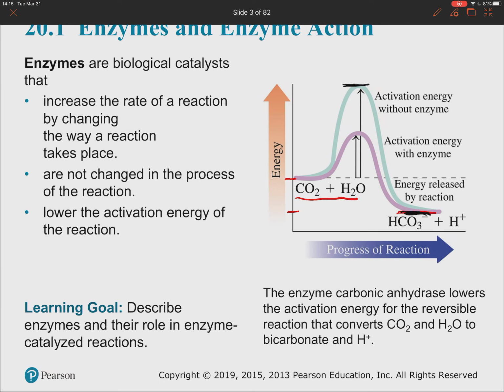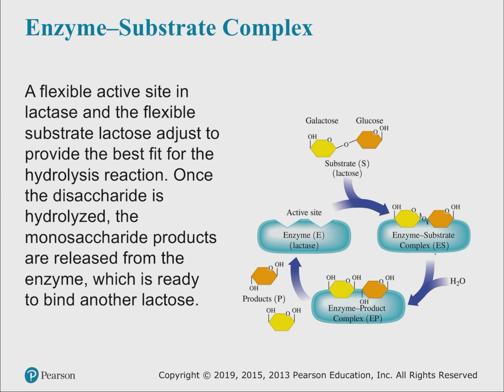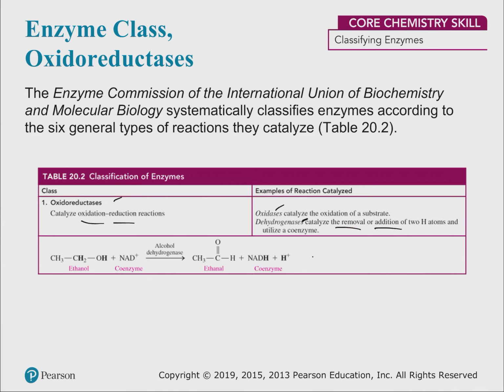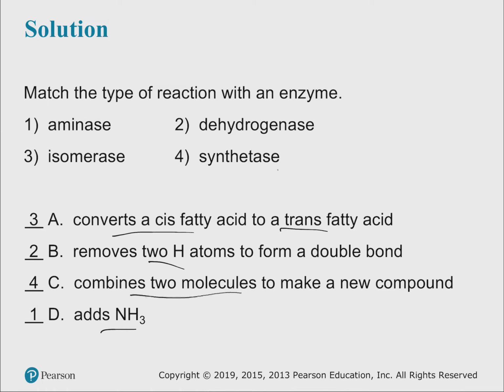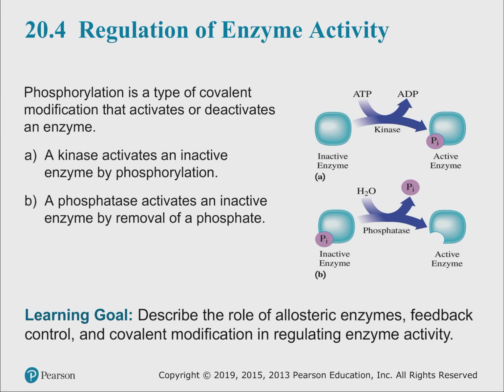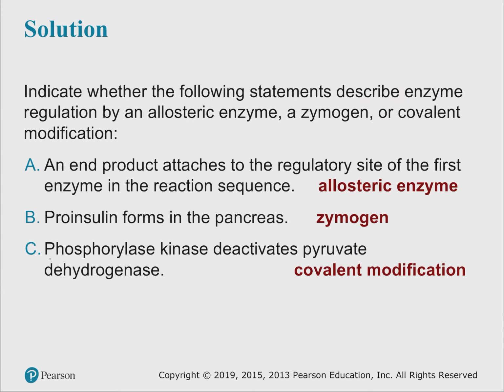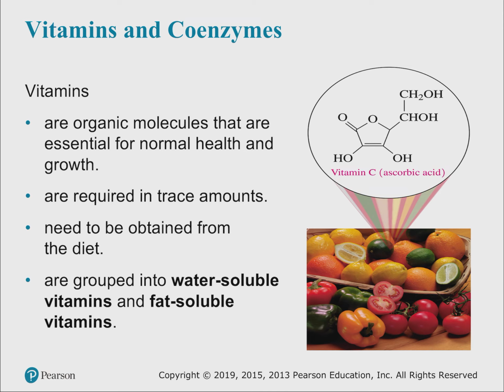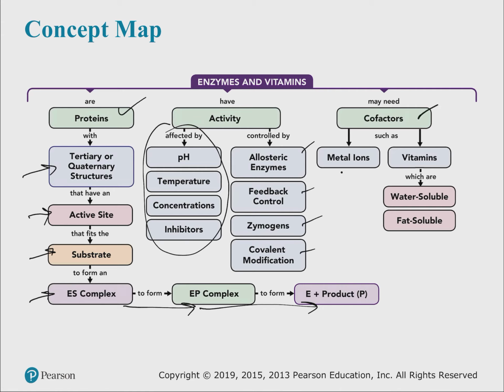Chem 101 - Prof. S. Vazquez -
CHEM 21 - Chapter 20 Lecture - Enzymes